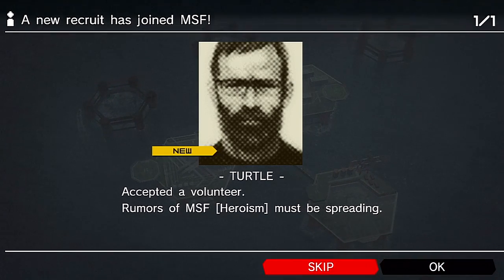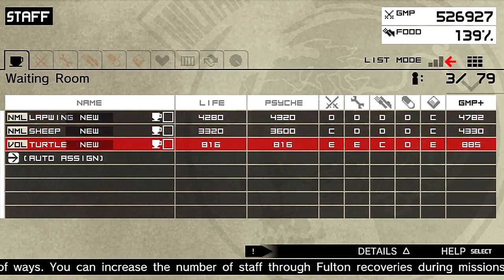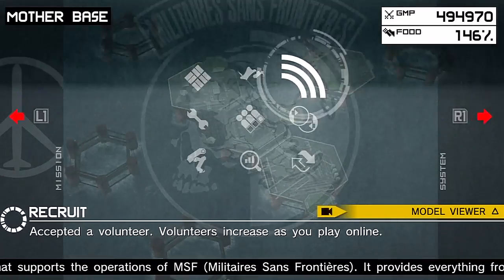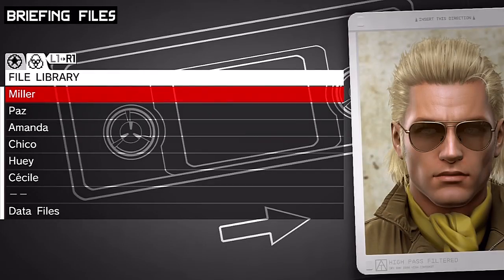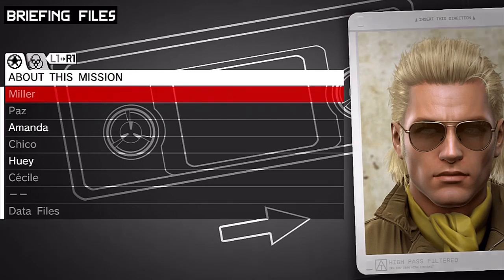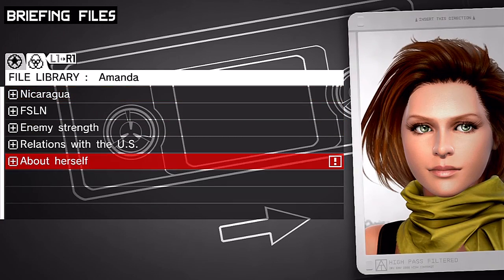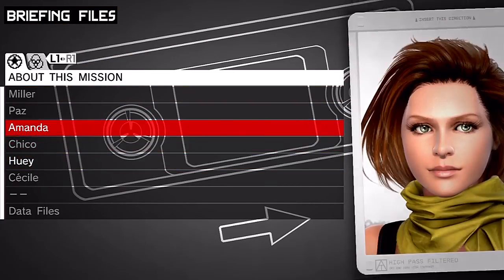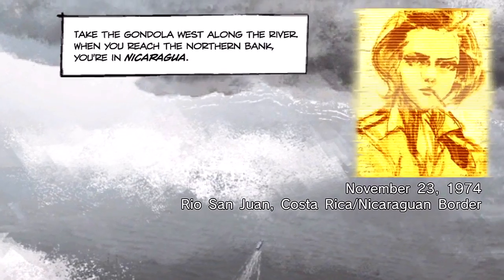Metal Gear Solid: Peace Walker - Gameplay Walkthrough Part 23